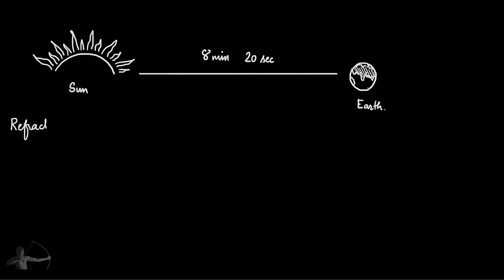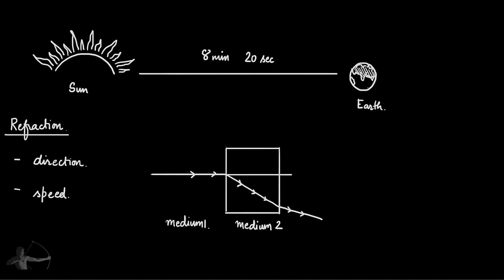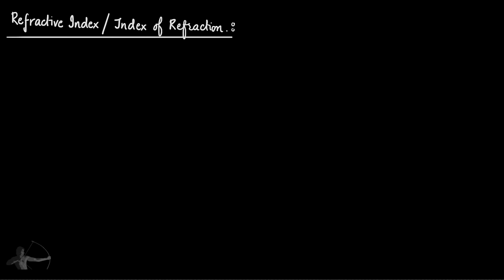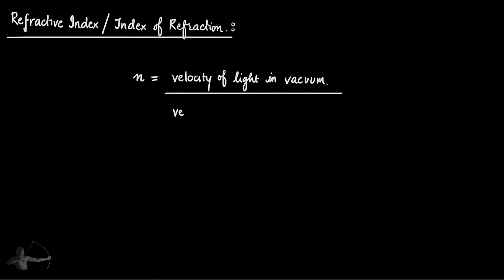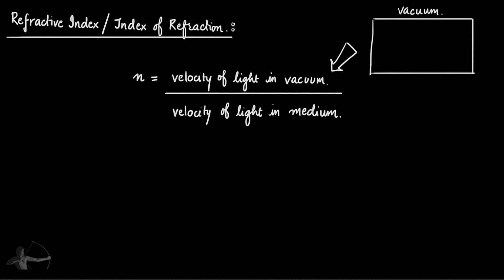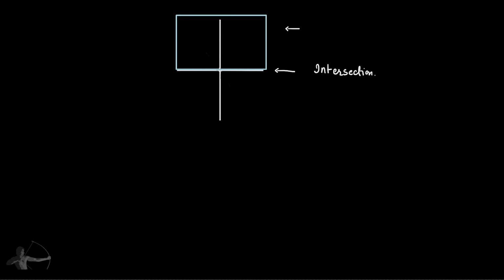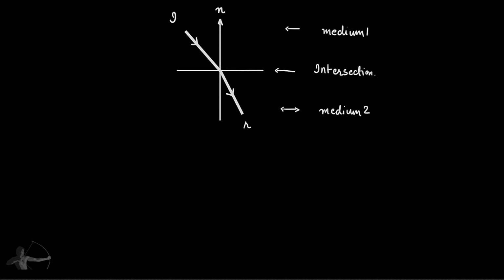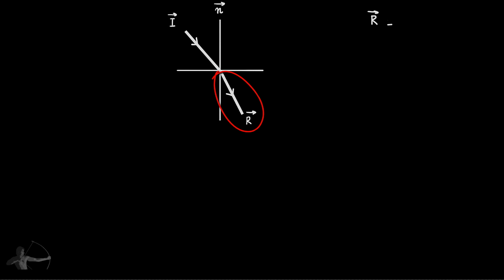55 - Image Based Refraction